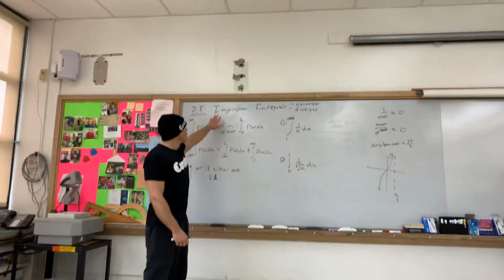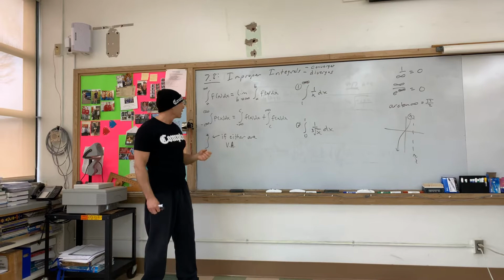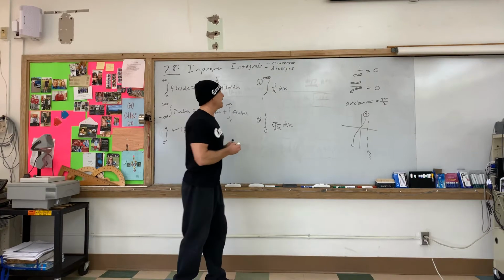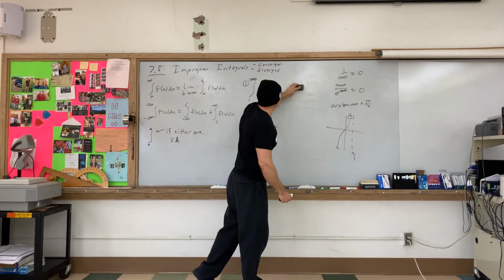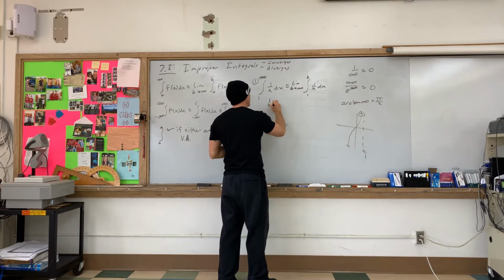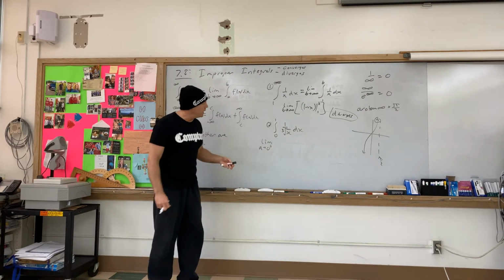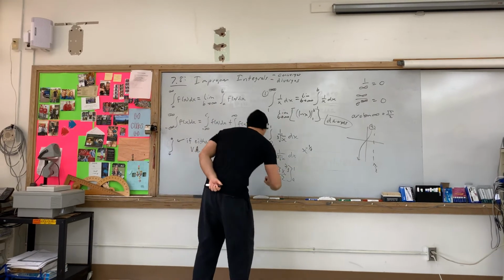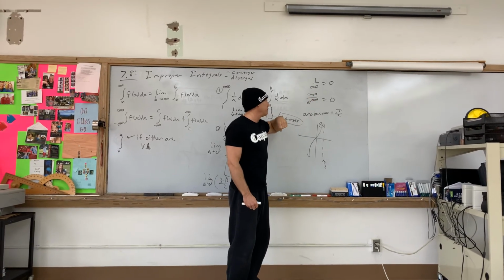March 23, 2020